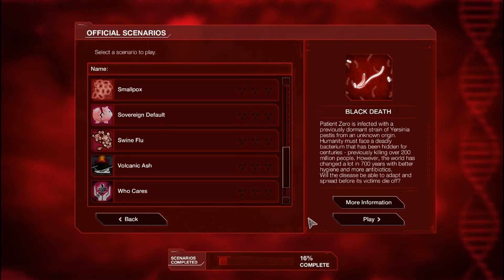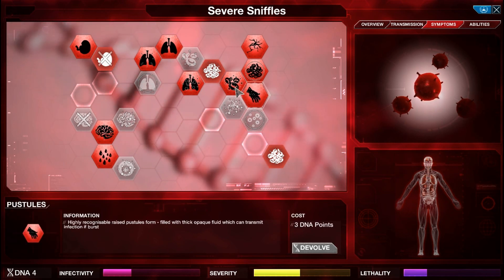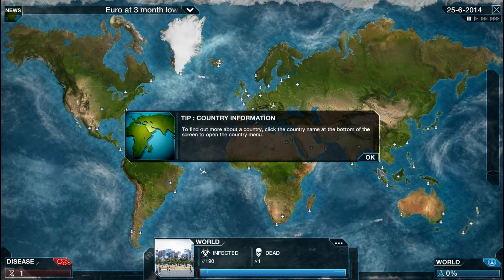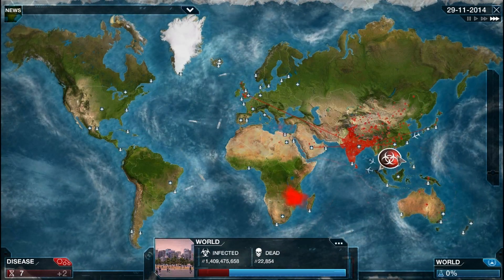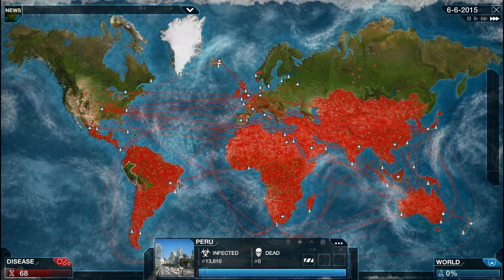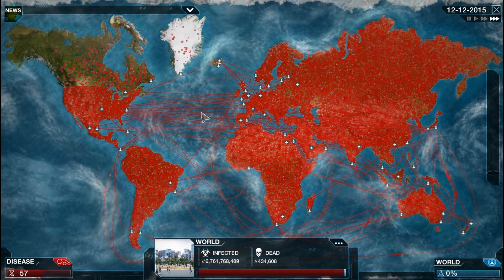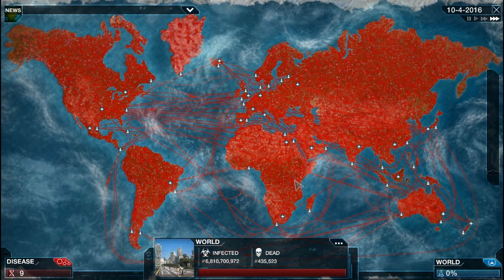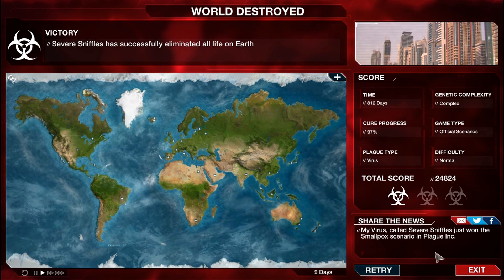Plague Inc. Evolved Scenario: Smallpox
Smallpox is a completely different scenario with a whole new evolution tree.